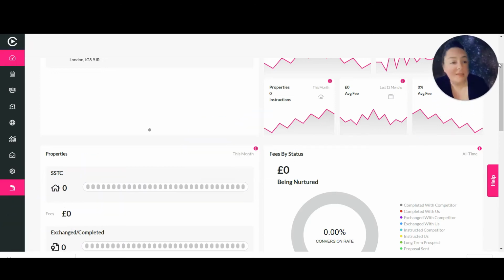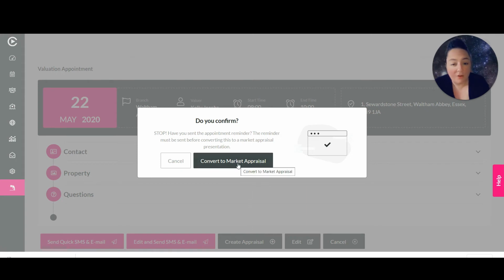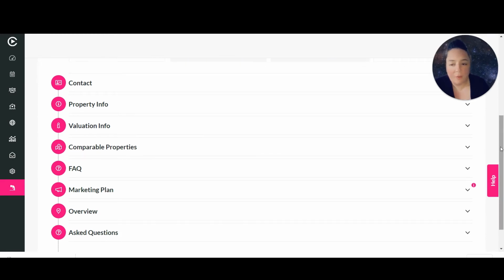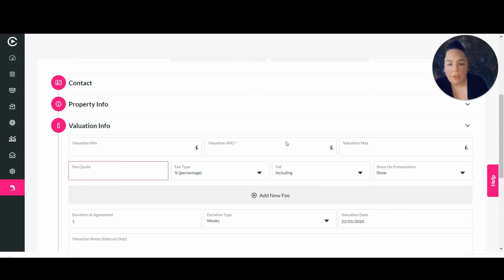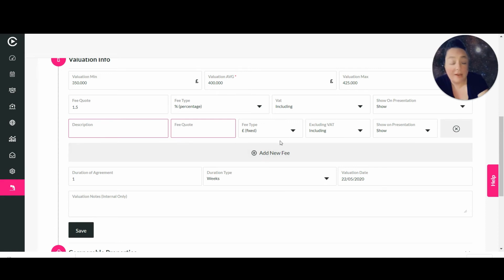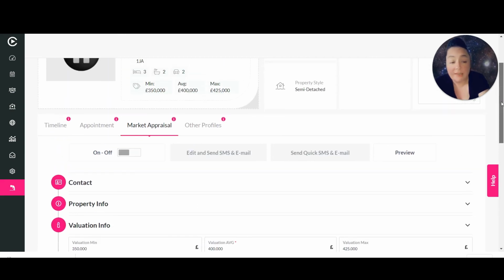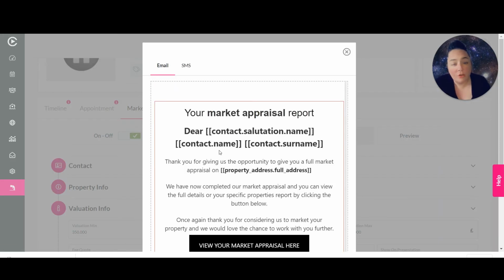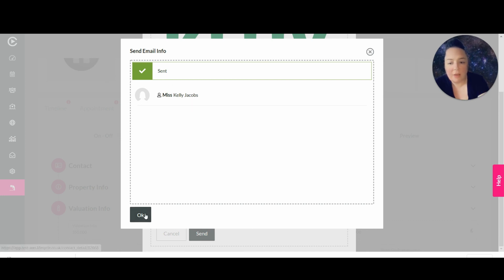How to create a Market Appraisal Presentation in Lifesycle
In this short video Kelly Jacobs, Head of Customer Experience and Conversion at Iceberg Digital, provides a step-by-step guide on how to change a market appraisal appointment to a market appraisal presentation.